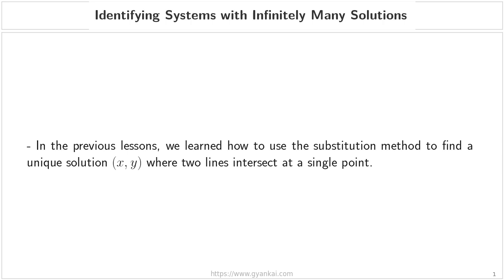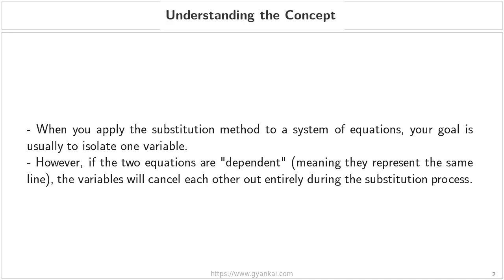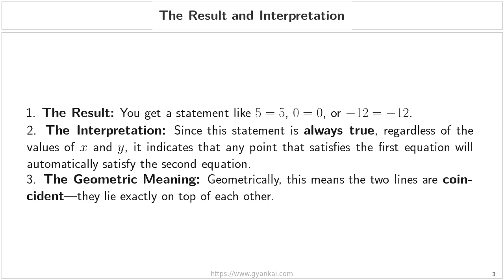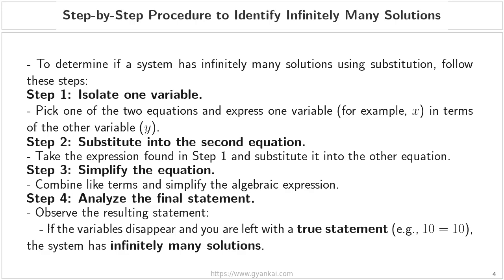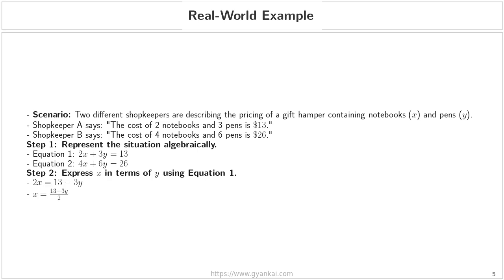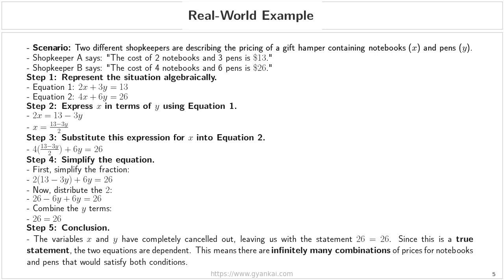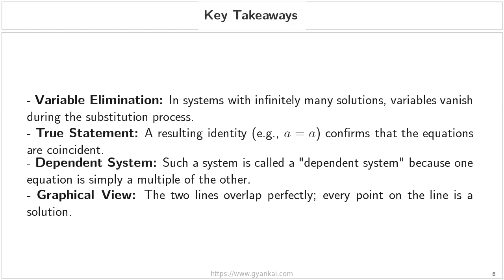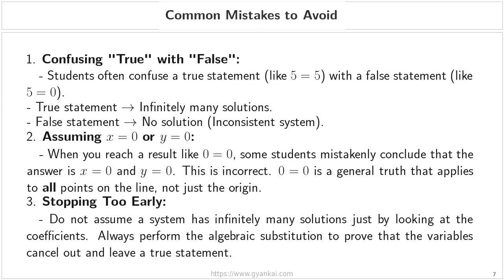Identifying Systems with Infinitely Many Solutions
Master the concept of "Infinitely Many Solutions" in a pair of linear equations! This Class 10 NCERT Mathematics tutorial provides a comprehensive guide to identifying these systems using algebraic methods. We break down the core concepts, interpret results accurately, and provide a clear, step-by-step procedure for solving problems. You will also explore real-world examples, key takeaways, and common mistakes to avoid during exams. Perfect for students preparing for their board exams who want to master algebra with clarity and confidence!